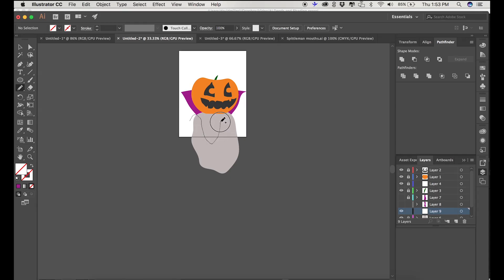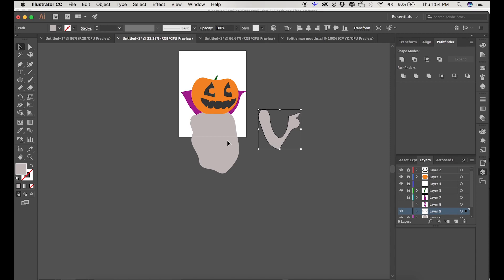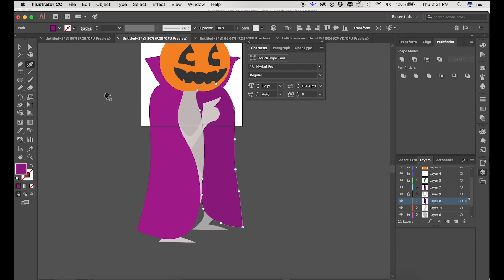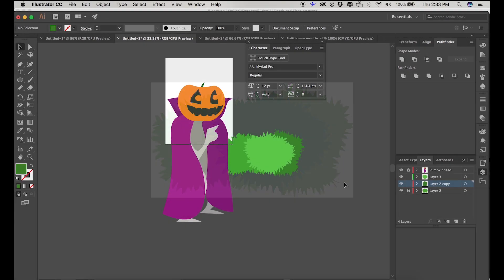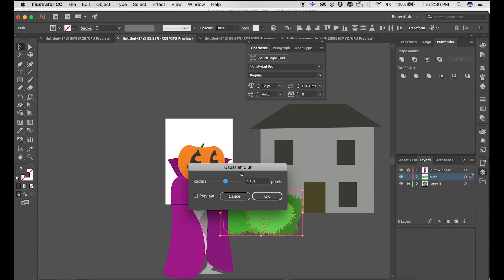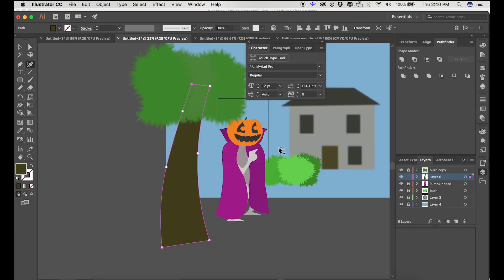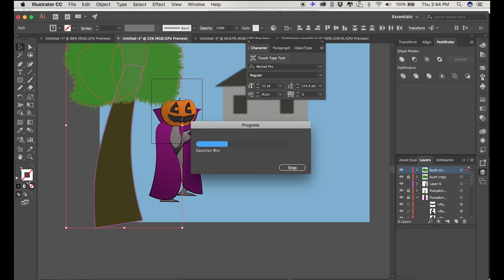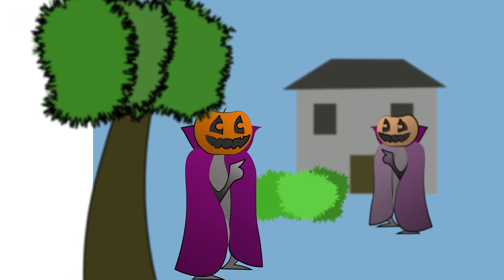Add Depth and Dimension to Vector Art In Adobe Illustrator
Position color and fidelity are 2 of my strategies for adding depth and dimension to vector art in Adobe Illustrator.

The full series is a course on my Udemy site, check it out with this $10 coupon